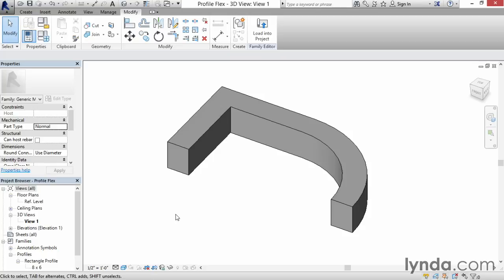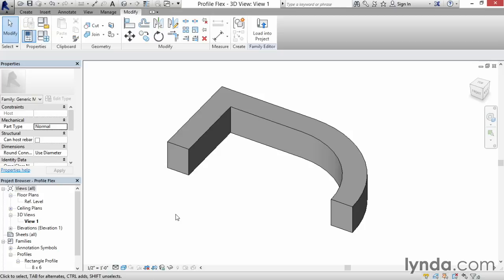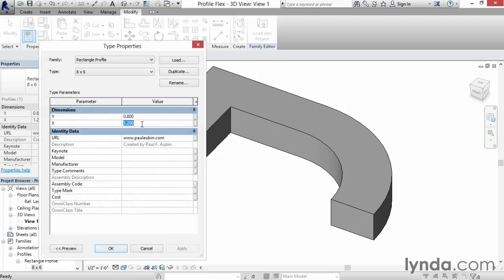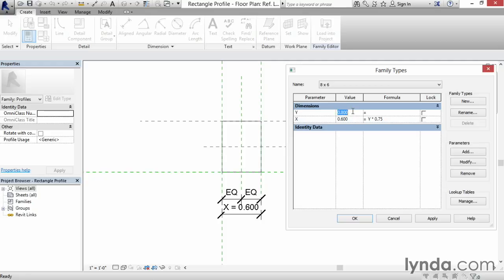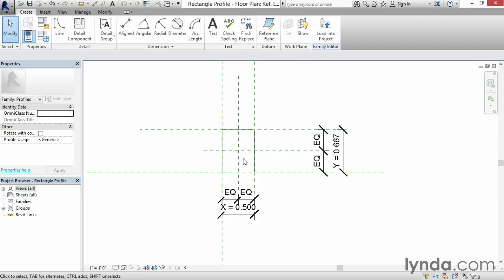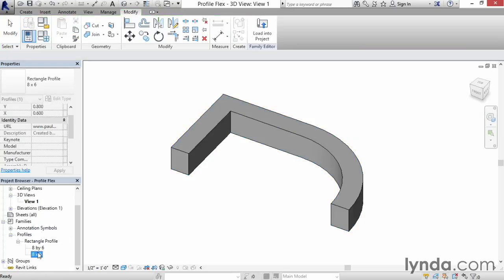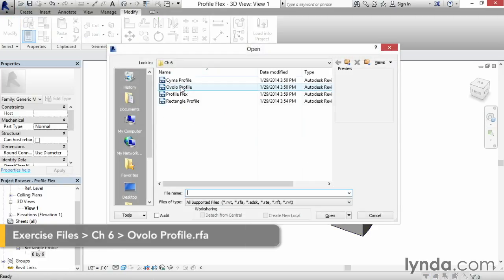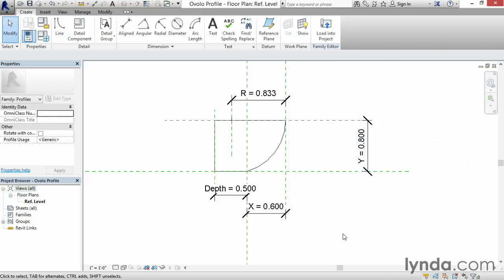148423 06 01 XR15 proportion